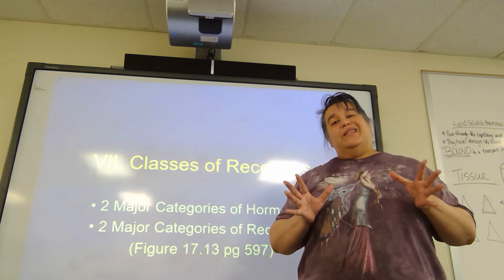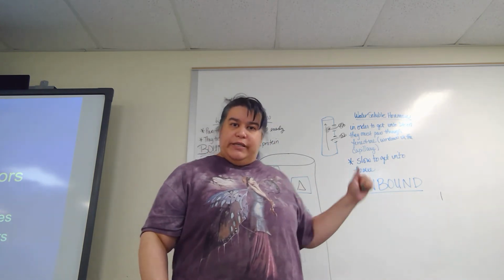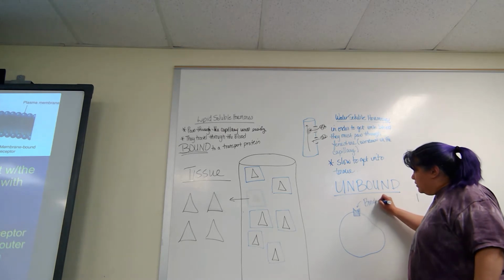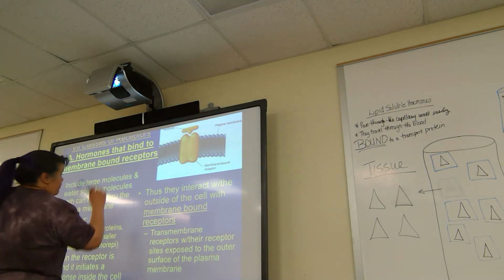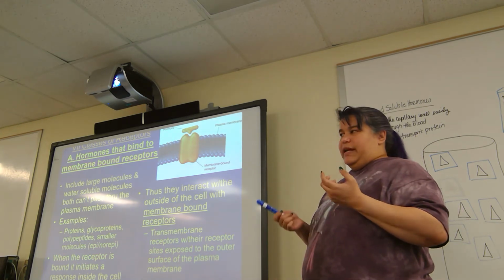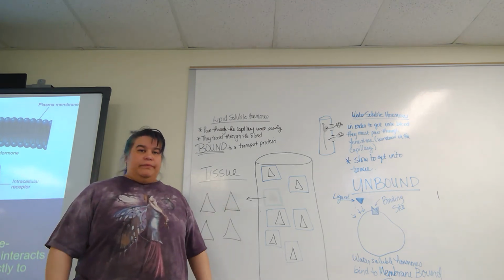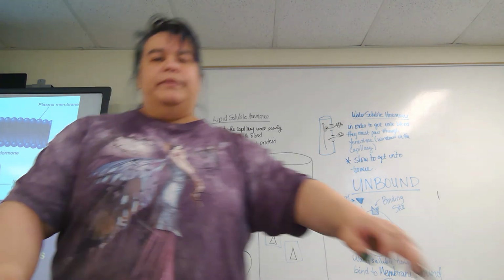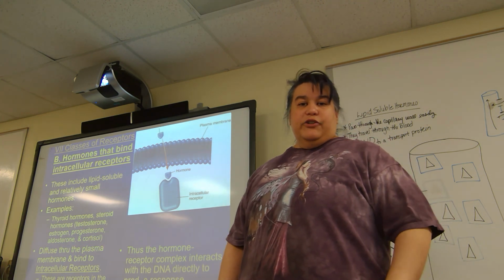AP2- Chapter 17: Fxnl Organization of the Endocrine System (Part 5)